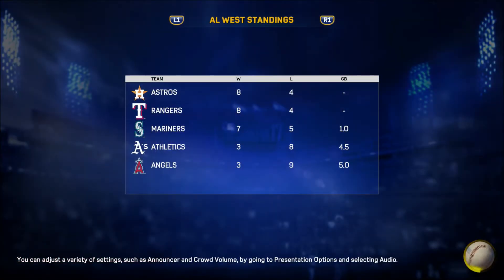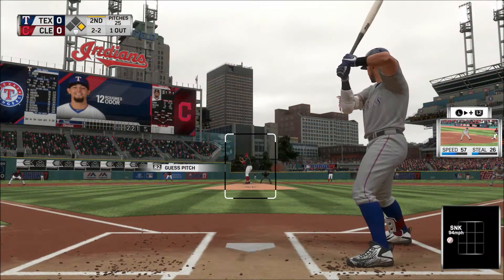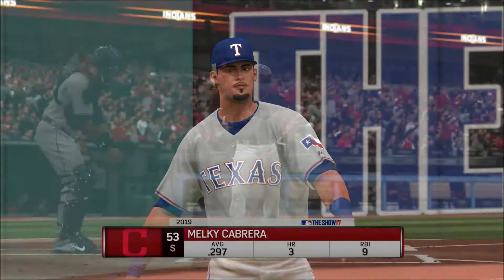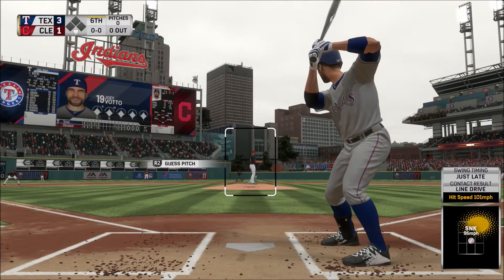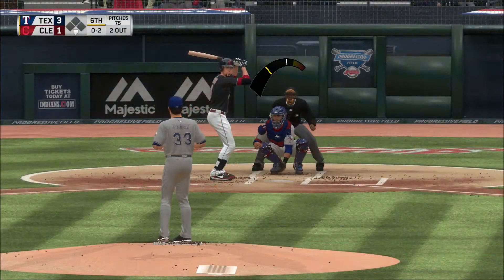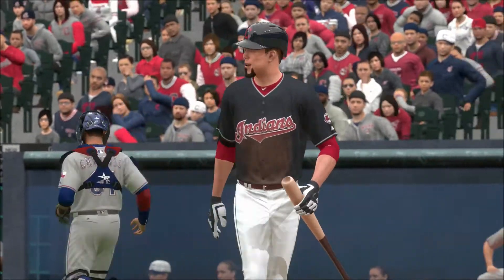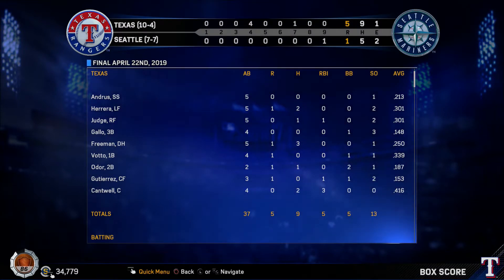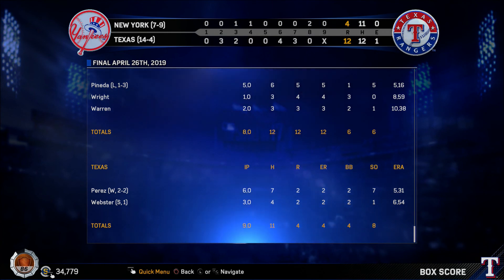MLB 17 The Show Texas Rangers Franchise Yr 3 - gms 13-18 vs Cleveland Indians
This is year 3 of my Texas Rangers franchise for MLB The Show 17 on PS4 Pro. I'm using an edited version of the Operation Sports Full Minors(OSFM) V1 Opening Day roster. I play one game and sim the next five.

Batting Stances Changed:
Chirinos - Vet 44 - 2H St 1
Andrus - Leg 19
Gallo - Steven Moya - 2H St 1
Judge - Vet 10 - 2H St 1

Settings:
PCI - Off
Baserunning - Auto

Sliders
If not listed it's on default:
Hum Power 4
CPU Pitcher Control 3
CPU Pitcher Con 3
CPU Strike Fre 4
Fielding Errors OF 6
Throwing Errors INF/OF 4